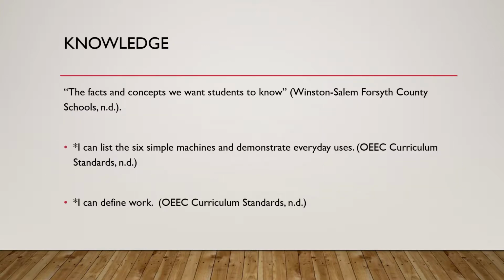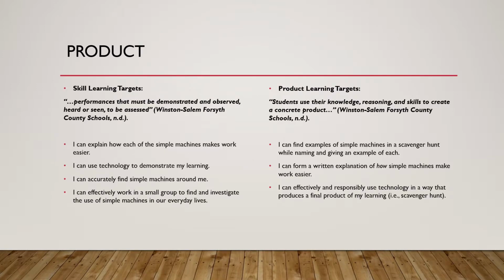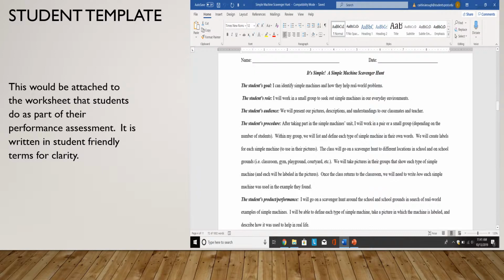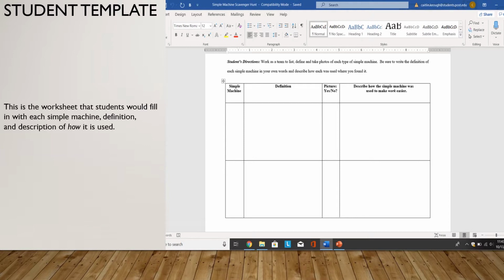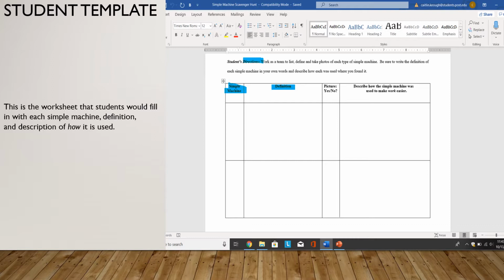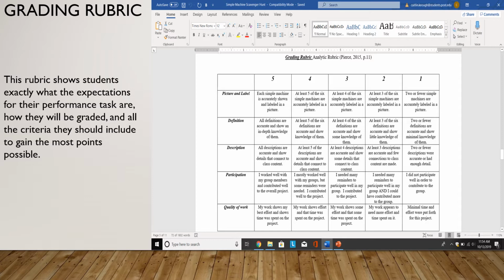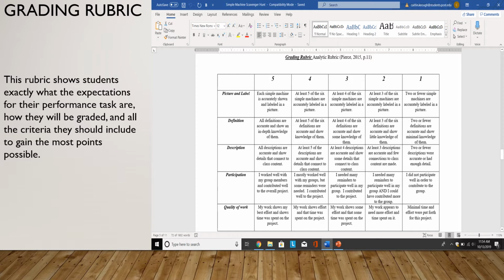EDU 607 Performance Assessment Presentation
This is my project #3 for EDU 607.  This video highlights an example of a performance assessment along with information about how one is broken down and why it is important.